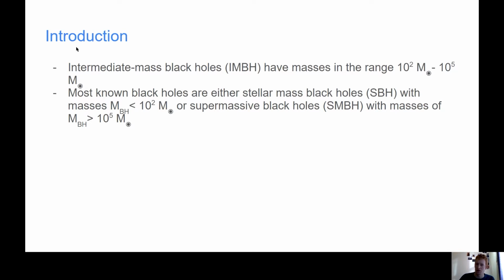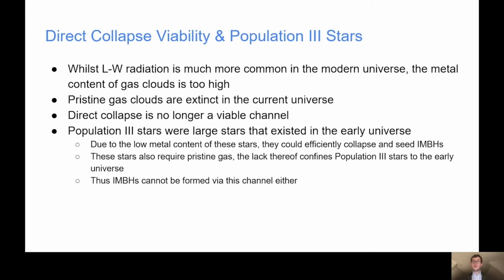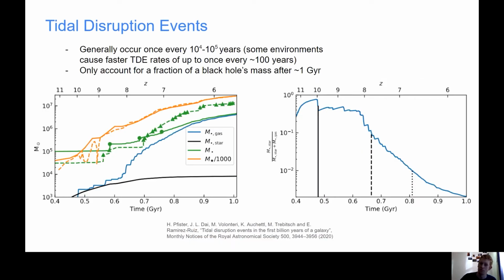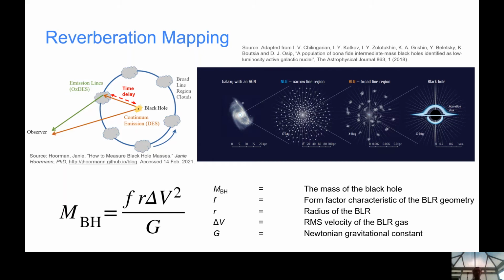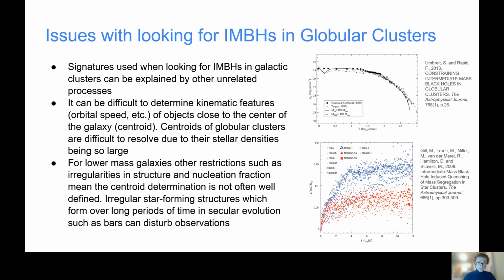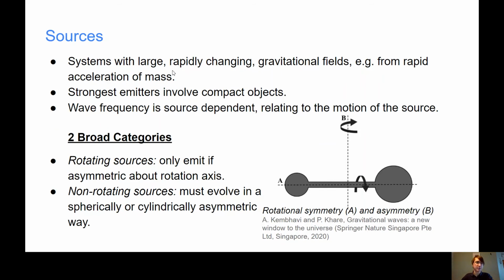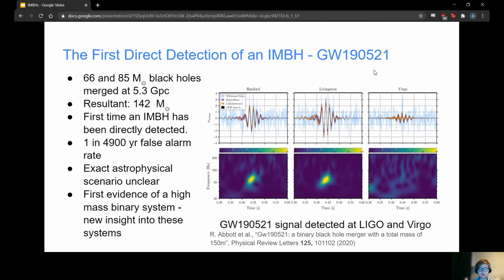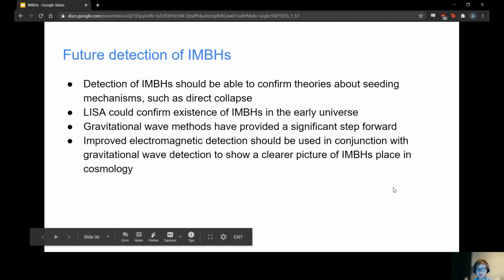IMBH Group Project